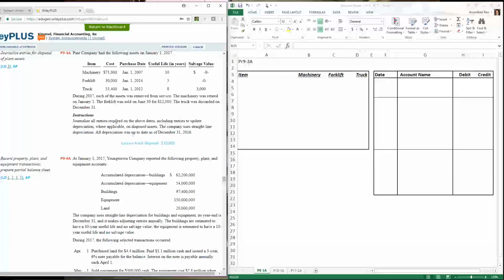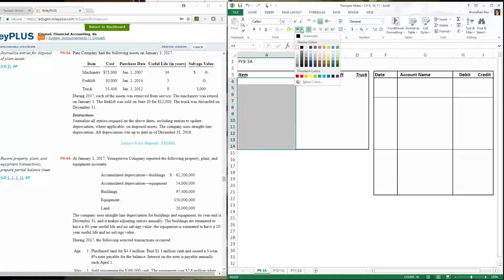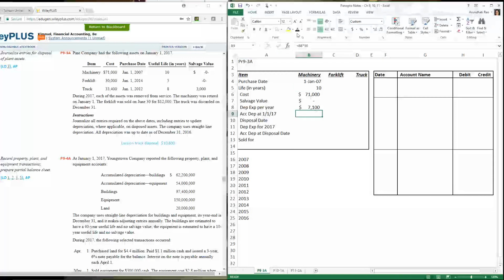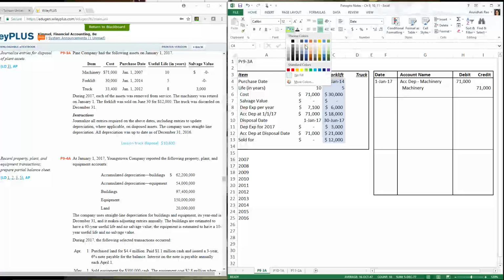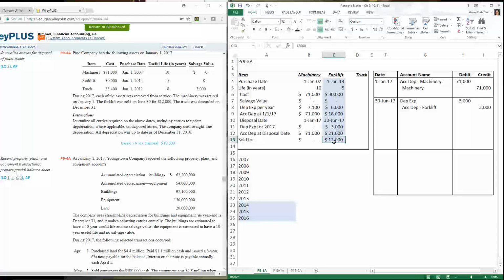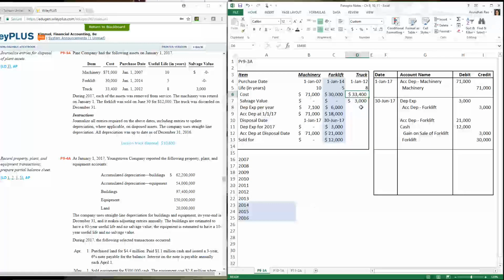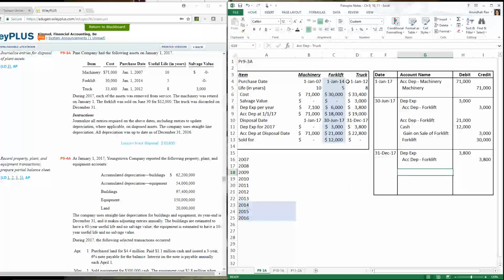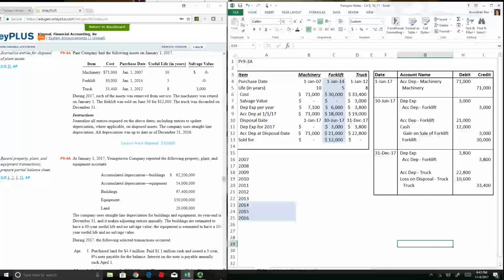201 Disposal of Plant Assets